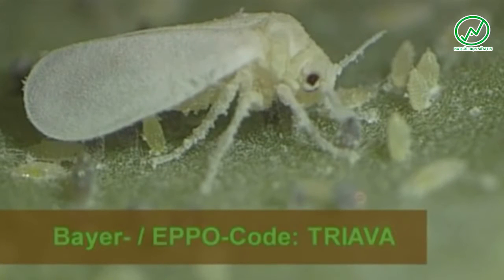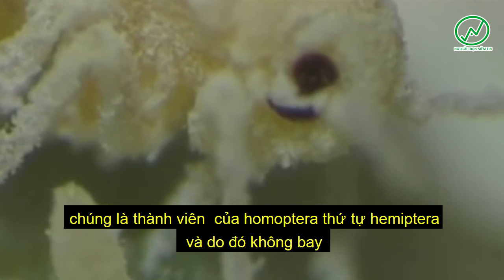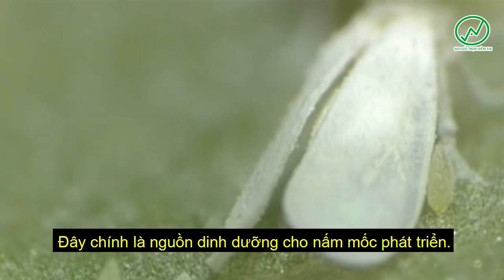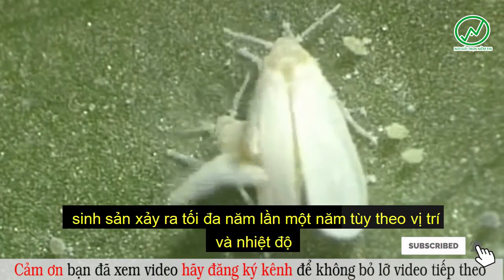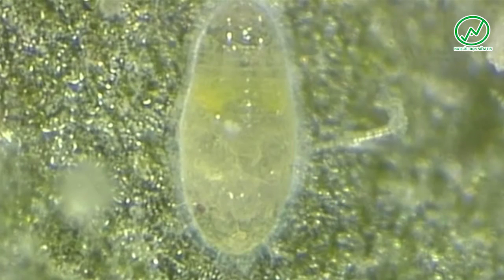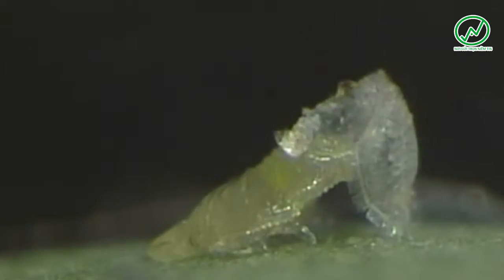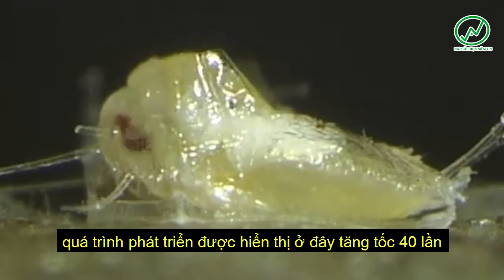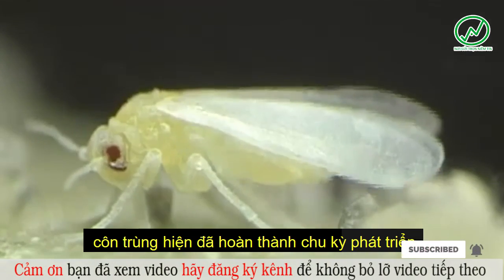QUÁ TRÌNH PHÁT TRIỂN VÀ GÂY BỆNH CỦA RỆP SÁP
👉Chào mừng các bạn đã đến với kênh NÔNG NGHIỆP THUẬN THIÊN Youtube..!!

👍Là Kênh Chuyên đăng tải những video chia sẻ thông tin kiến thức về nông nghiệp thuận tự nhiên như: Đất, nước, vi sinh, thực vật, thiên địch, quản lí sâu bệnh, mô hình canh tác thành công,cung cấp quy trình canh tác,  những bộ phim về nông nghiệp. Nhằm mang đến cho tất cả quý vị và các bạn những kiến thức hữu ích, Và những giây phút thư giản sau những giờ làm việc mệt mỏi.🤗

_Tìm hiểu về cách ứng dụng phân hữu cơ vi sinh hiệu quả nhất tại đây👇_

_Bộ giải pháp bảo vệ đất và cây trồng toàn diện 100% hữu cơ vi sinh👇